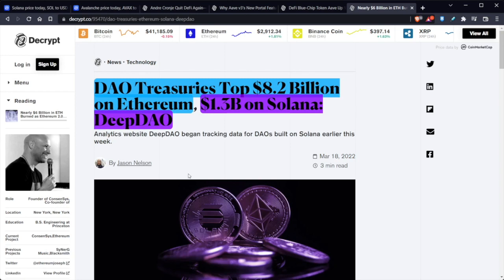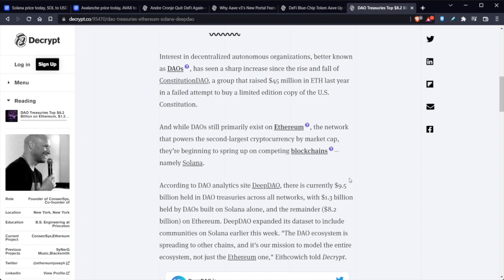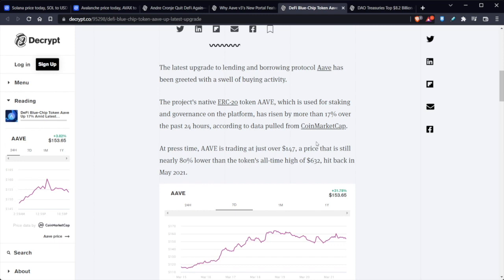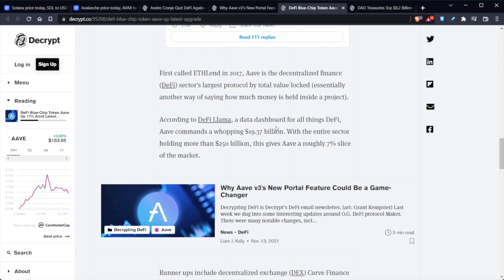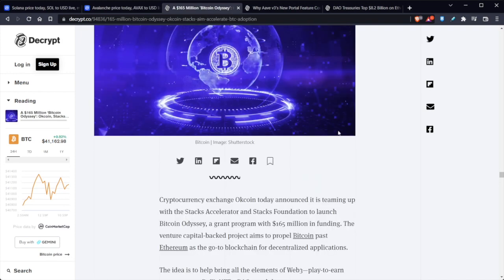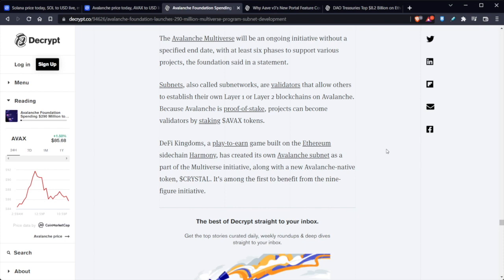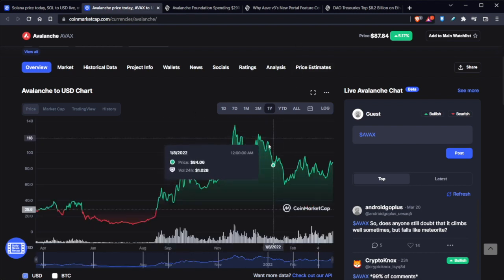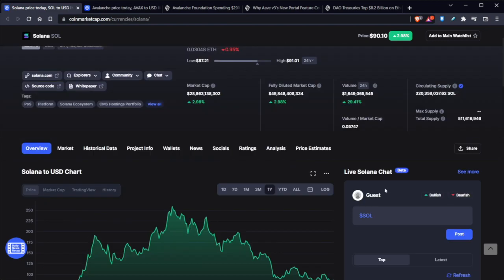$1.3B on Solana DeepDAO, DAO Treasuries Top $8 2 Billion on Ethereum, Avalanche AVAX Development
Article 1 -